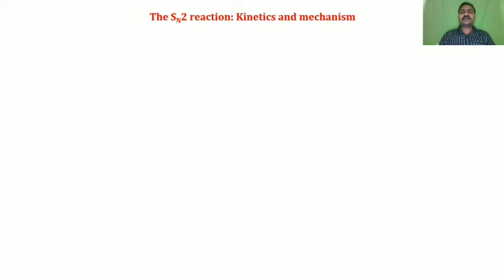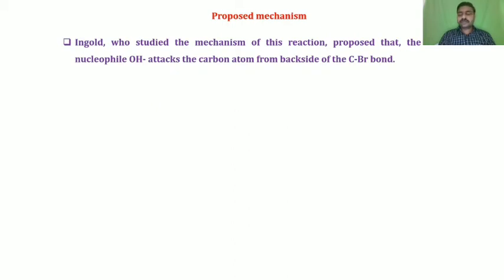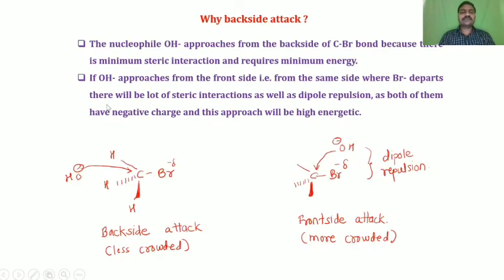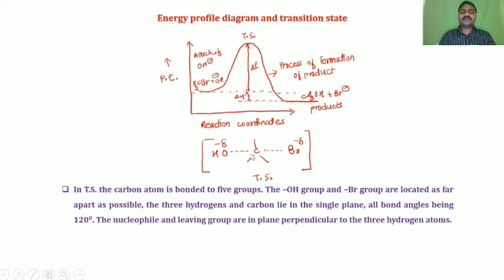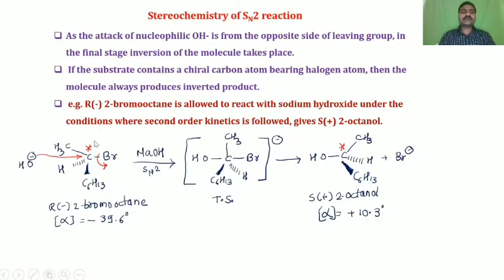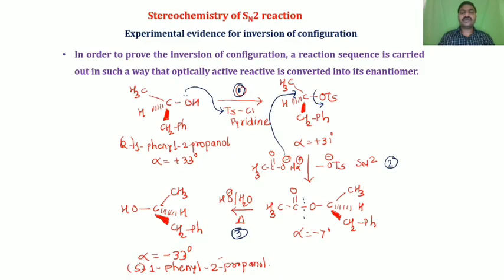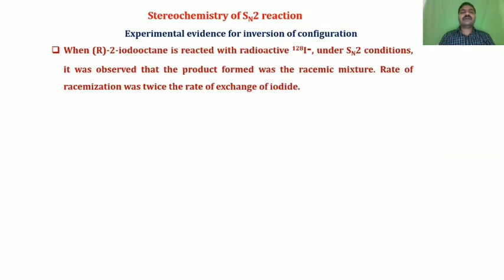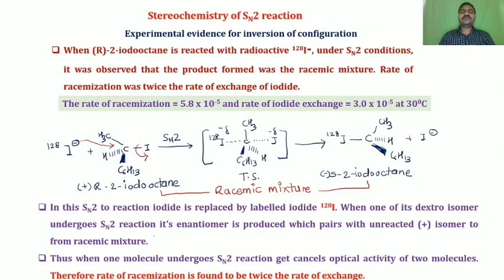Nucleophilic substitution reactions part 2| SN2 Reaction| Mechanism and stereochemistry